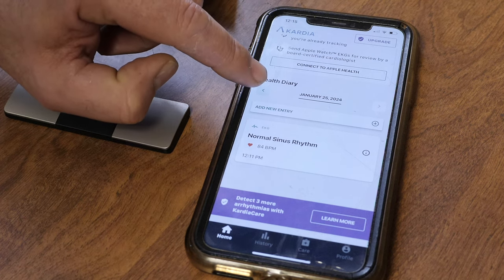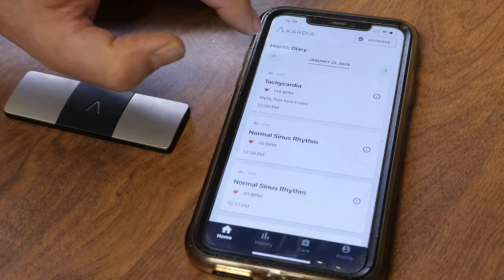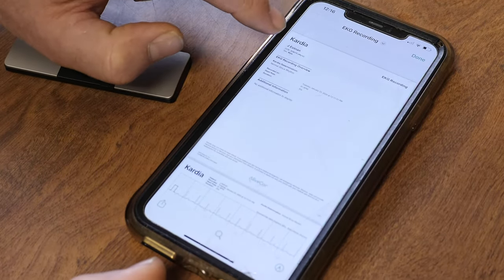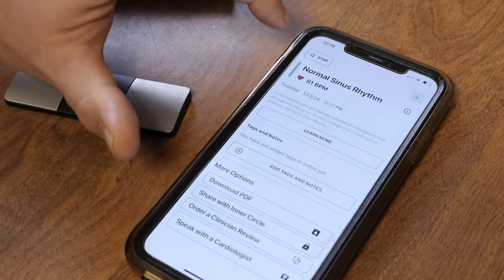EKG at Home - KardiaMobile 6-Lead Personal EKG Monitor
KardiaMobile 6-Lead Personal EKG Monitor

KardiaMobile 1-Lead Personal EKG Monitor

R-CAT EKG Badge

Music licensed at artist.io - Quinten Coblentz - Revolutionary